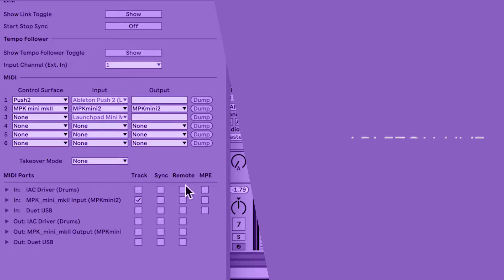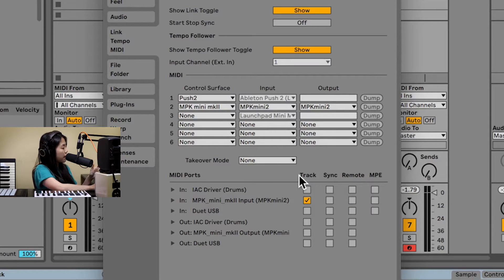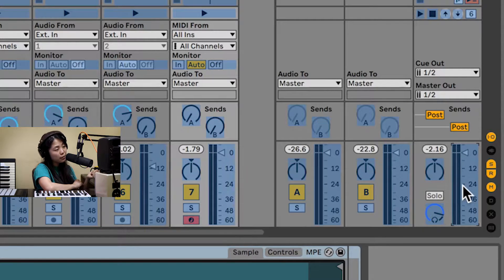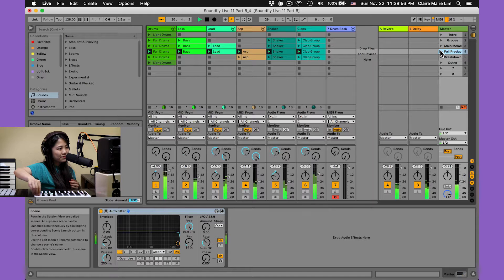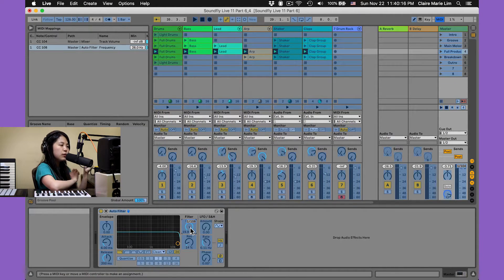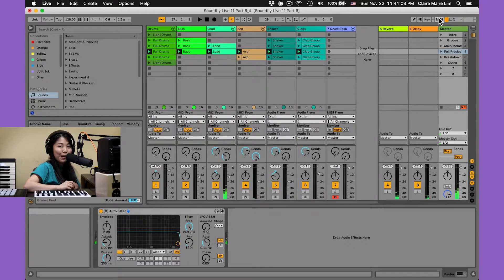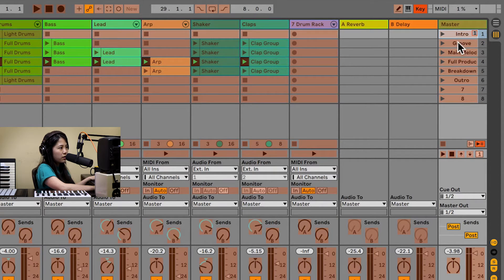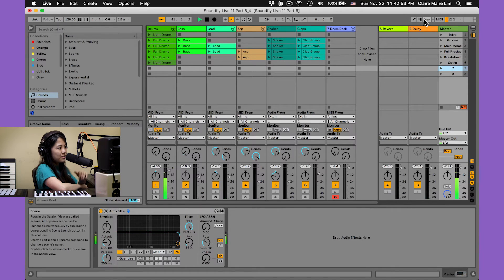MIDI Mapping and Key Mapping in Ableton Live 11 — Intro to Music Production in Ableton Live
In this excerpt from our course, Intro to Music Production in Ableton Live, Ableton Certified Trainer Claire Marie Lim demonstrates setting up MIDI mapping and key mapping with an Akai MPK Mini and a computer keyboard.

There's only one DAW that's truly flexible enough to let you experiment with loops and ideas on the fly, arrange and produce full-blown tracks, mix with industry-standard tools, and take your songs to the stage: Ableton Live. In Intro to Producing Music in Ableton Live, we'll take you through the basics of Live's incredible breadth of functionality, and challenge you to put those lessons into action by making music right away. We'll even explore some of the most exciting updates of the latest version, Live 11 (although you don't need the new version to take the course).

This cutting-edge course, taught by Ableton Certified Trainer and music technologist Claire Marie Lim, contains all the tools you need to get started making amazing music with Ableton Live. We'll look at strategies for recording and editing MIDI and audio, concepts related to arranging and composition to help you start creating solid musical ideas, and look at the basics of taking a track from the studio to a live performance environment.

By the end of this course, you'll know how to make great music in Live, from recording and editing audio to manipulating FX and MIDI to performing it live on stage.

Intro to Music Production in Ableton Live is exclusively available as part of Soundfly's premium course subscription program and is designed to be taken on your own time and at your own pace. It tends to take students about 6 weeks to go through, assuming you're doing it in your spare time, and following along and making music as you go. This course is a comprehensive look at using Live for music production and is appropriate for both musicians who are new to working in a DAW, as well as those who are familiar with production, but just looking to learn a new platform.